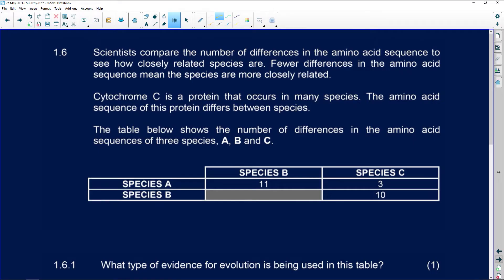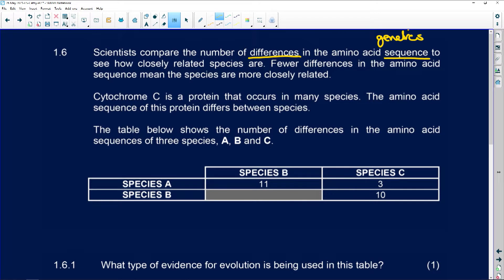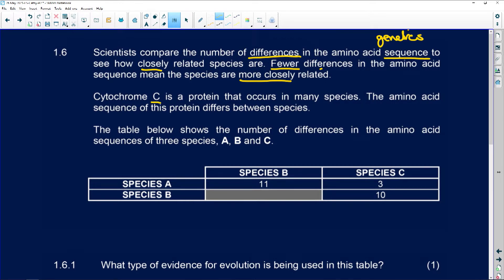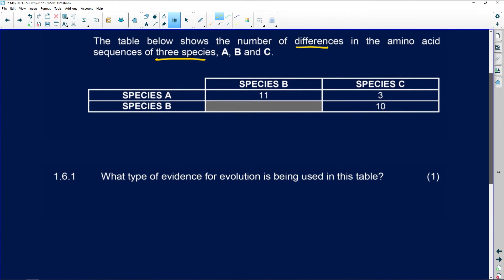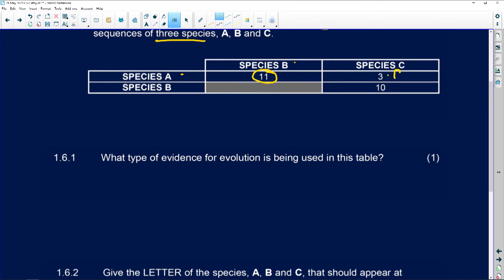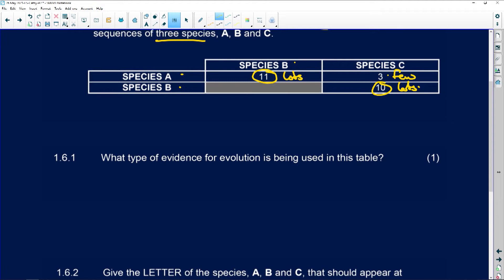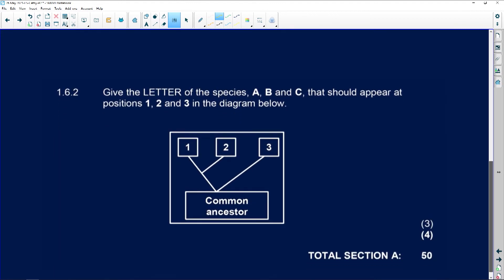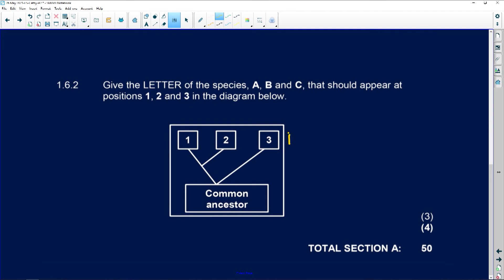2020: Life Science: (Paper 2): Question 1.6